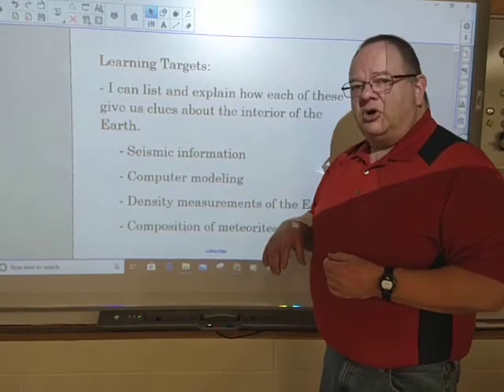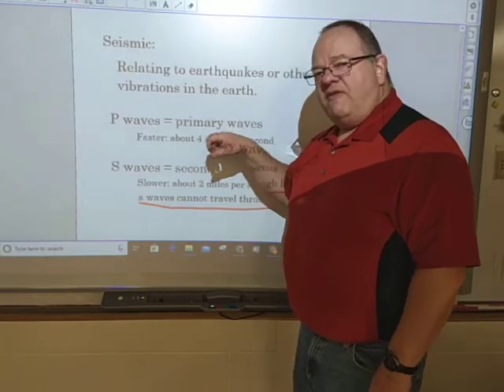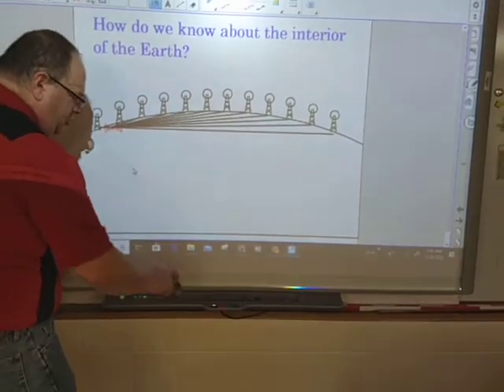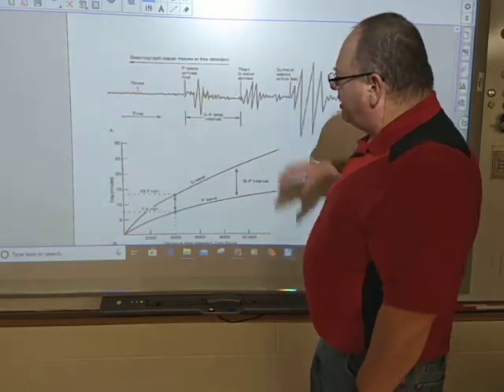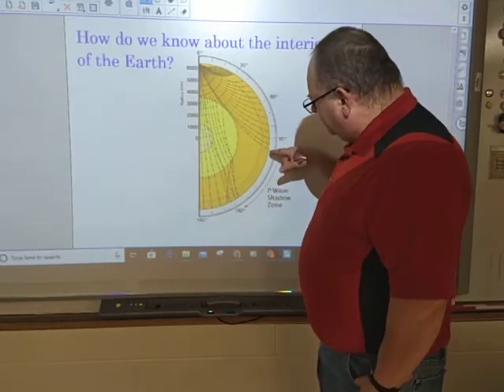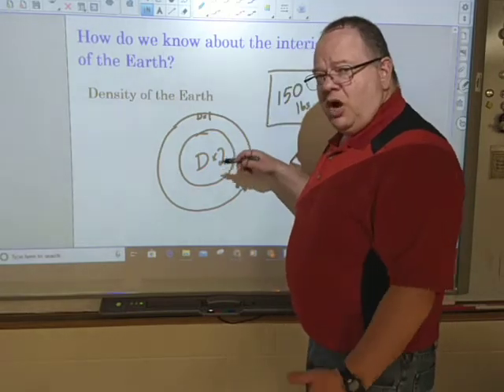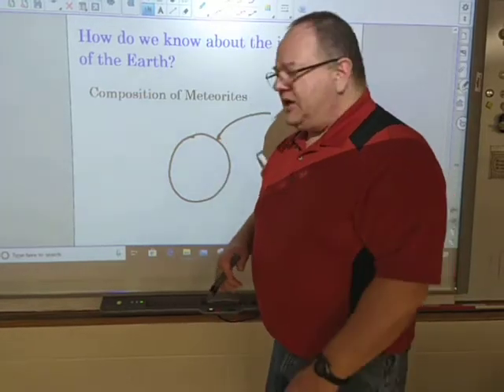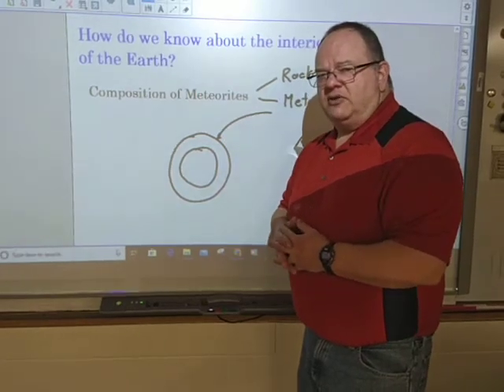Earth Science 3/23/20 (Evidence of Earth's Interior)